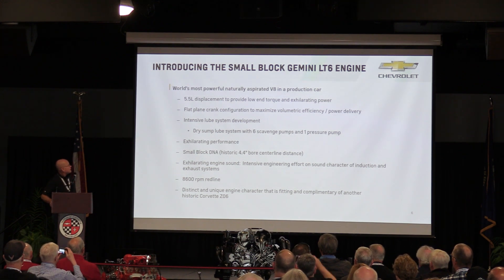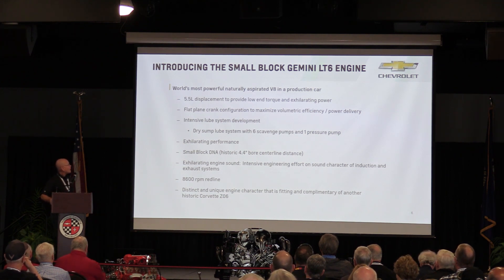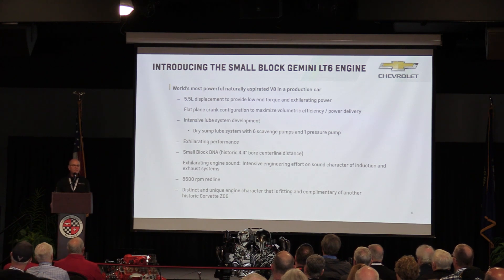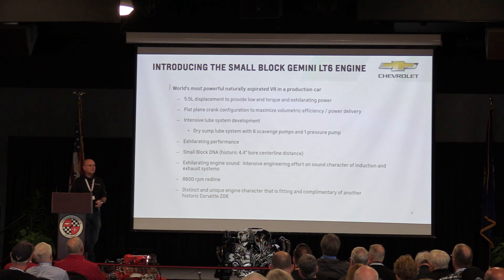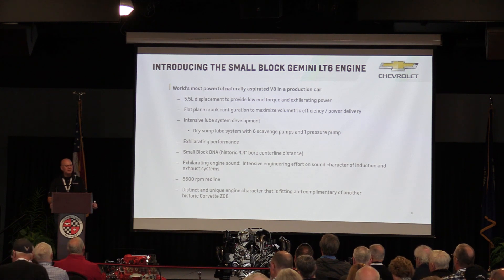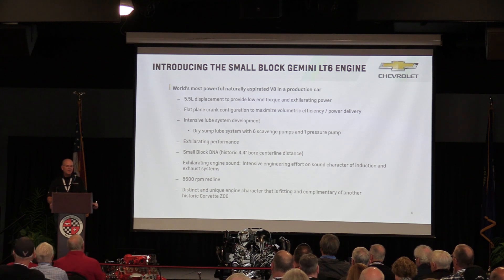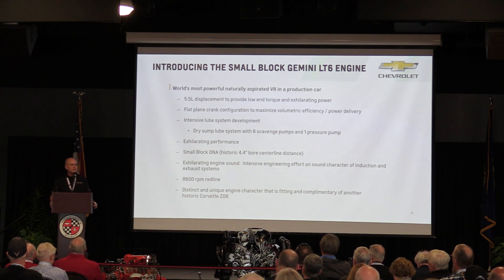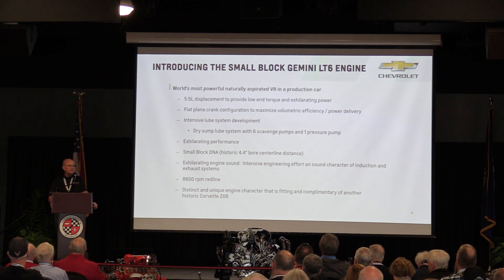Jordan Lee Talks Z06 Development and Says Vibrations Caused Havoc on Early LT6 Engines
GM Small Block Chief Engineer Jordan Lee attended the 2022 NCM Bash at the National Corvette Museum and during his powertrain seminar, he shared a humorous story about the vibrations on the flat-plane crank V8 engine and how during early development, the oil filter spun off a prototype engine causing it to fail on the dyno.